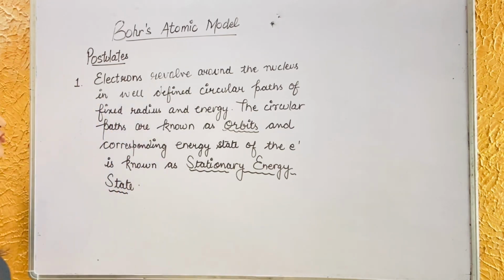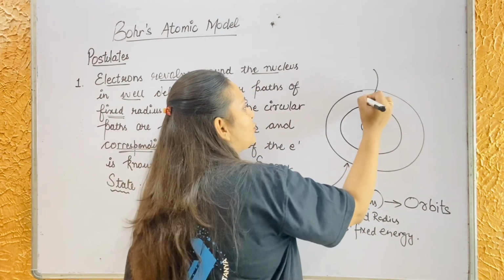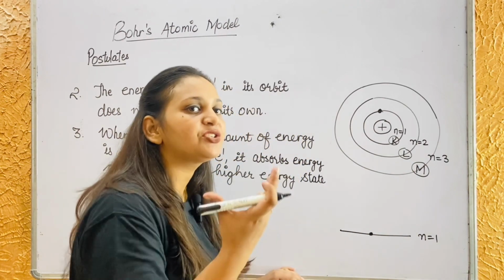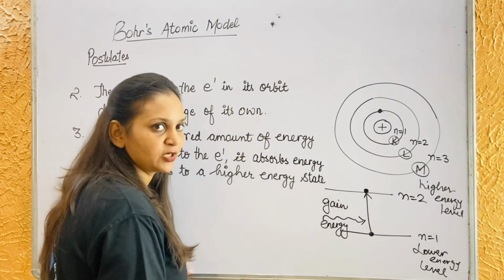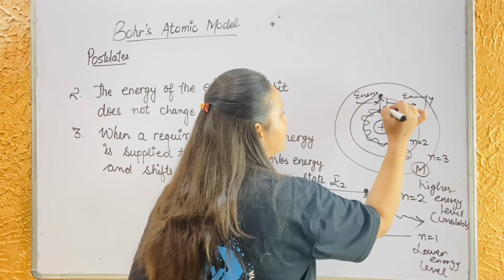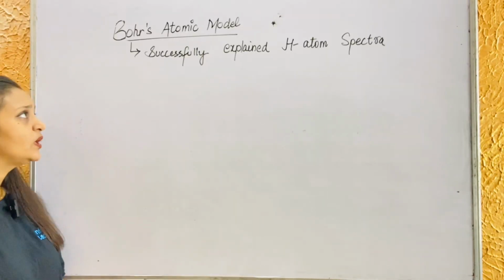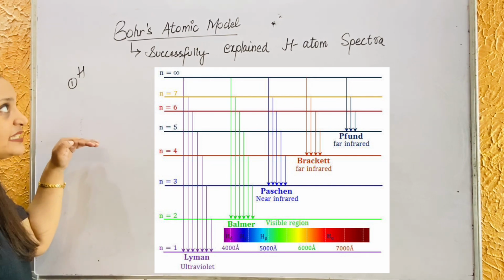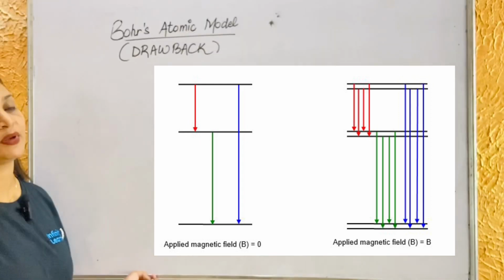Bohr’s model and its limitations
The Bohr model of the atom was proposed by Neil Bohr in 1915. It came into existence with the modification of Rutherford’s model of an atom. Rutherford’s model introduced the nuclear model of an atom, in which he explained that a nucleus (positively charged) is surrounded by negatively charged electrons.

Bohr theory modified the atomic structure model by explaining that electrons move in fixed orbitals (shells) and not anywhere in between and he also explained that each orbit (shell) has a fixed energy. Rutherford explained the nucleus of an atom and Bohr modified that model into electrons and their energy levels.

Bohr’s model consists of a small nucleus (positively charged) surrounded by negative electrons moving around the nucleus in orbits. Bohr found that an electron located away from the nucleus has more energy, and the electron which is closer to nucleus has less energy.

Postulates of Bohr’s Model of an Atom
In an atom, electrons (negatively charged) revolve around the positively charged nucleus in a definite circular path called orbits or shells.
Each orbit or shell has a fixed energy and these circular orbits are known as orbital shells.
The energy levels are represented by an integer (n=1, 2, 3…) known as the quantum number. This range of quantum number starts from nucleus side with n=1 having the lowest energy level. The orbits n=1, 2, 3, 4… are assigned as K, L, M, N…. shells and when an electron attains the lowest energy level, it is said to be in the ground state.
The electrons in an atom move from a lower energy level to a higher energy level by gaining the required energy and an electron moves from a higher energy level to lower energy level by losing energy.
Limitations of Bohr’s Model of an Atom
Bohr’s model of an atom failed to explain the Zeeman Effect (effect of magnetic field on the spectra of atoms).
It also failed to explain the Stark effect (effect of electric field on the spectra of atoms).
It violates the Heisenberg Uncertainty Principle.
It could not explain the spectra obtained from larger atoms.